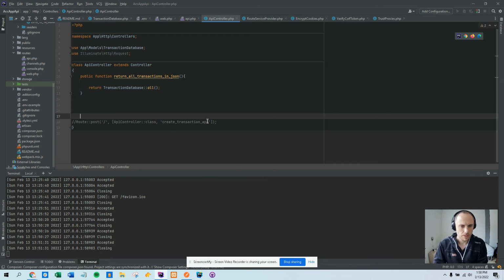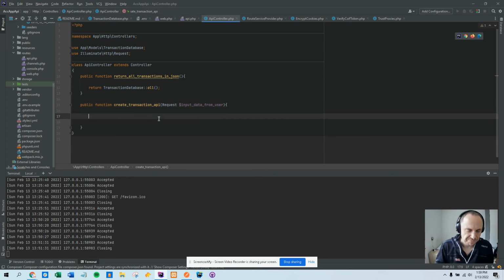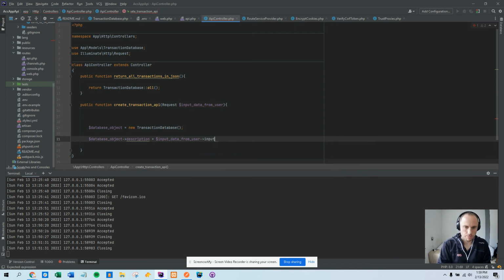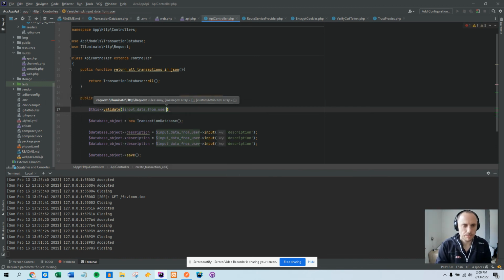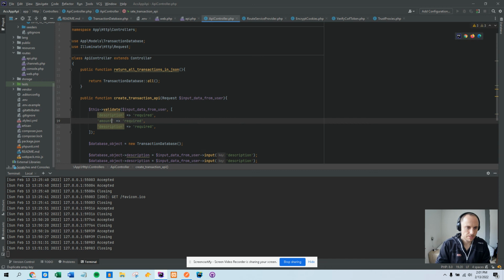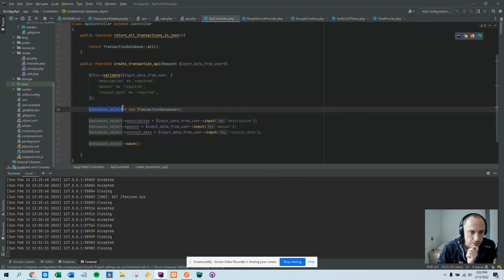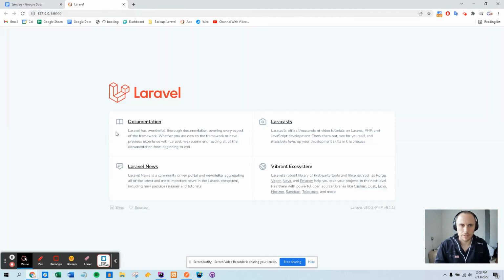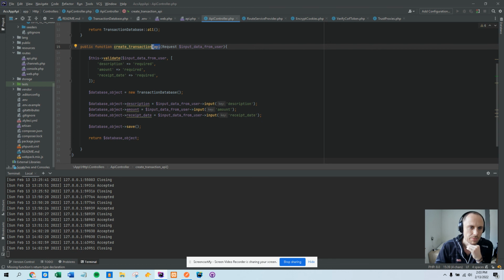Laravel | API | Beginners | Part 4